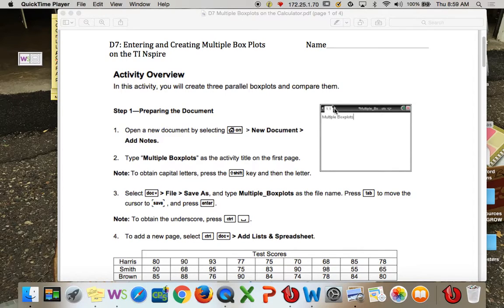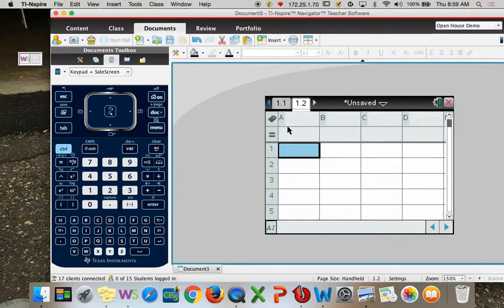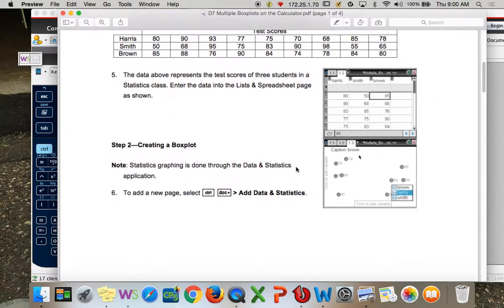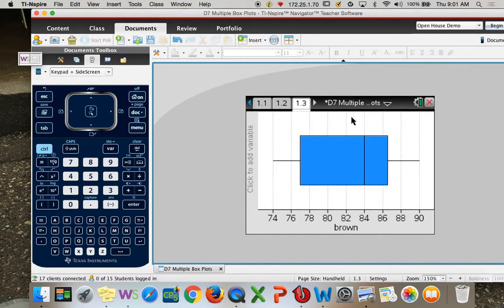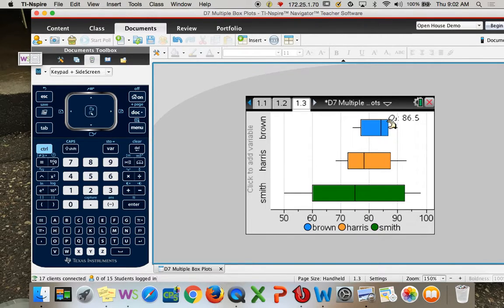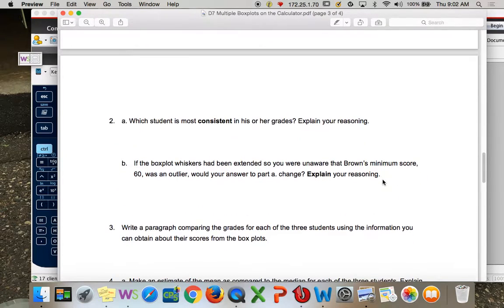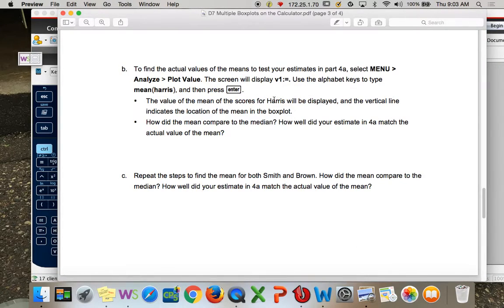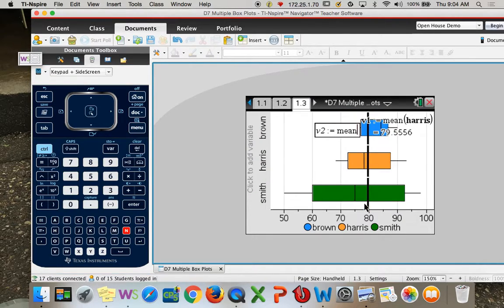D7 Multiple Boxplots on the Calculator